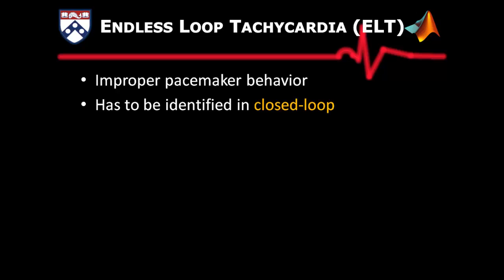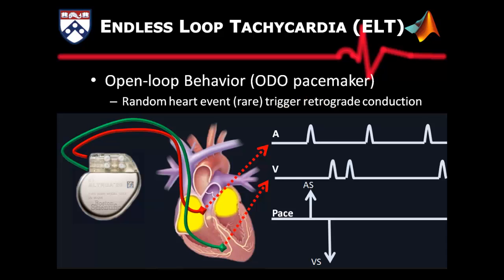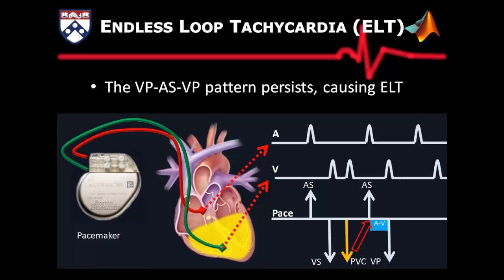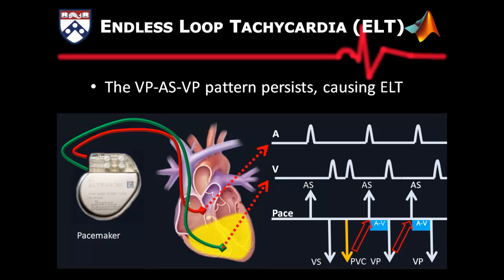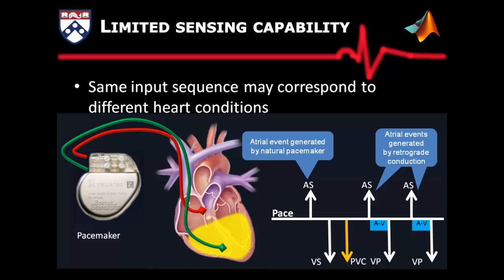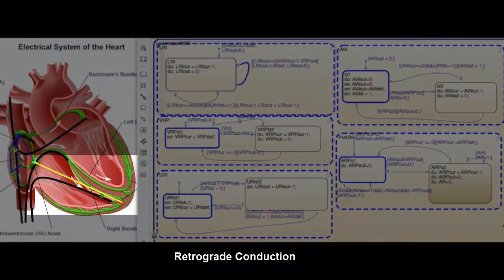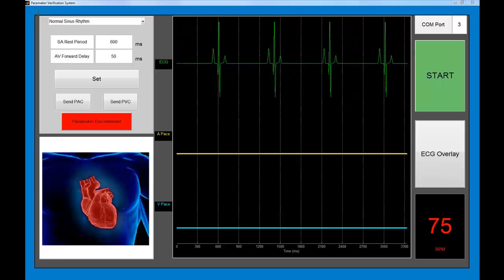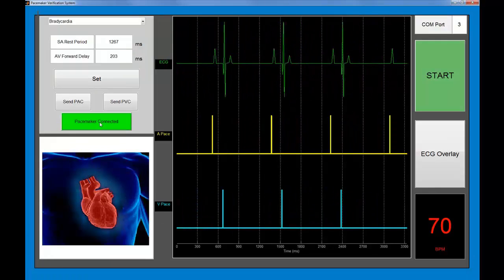[Mathworks Webinar] Closed-loop Simulation and Testing Demo